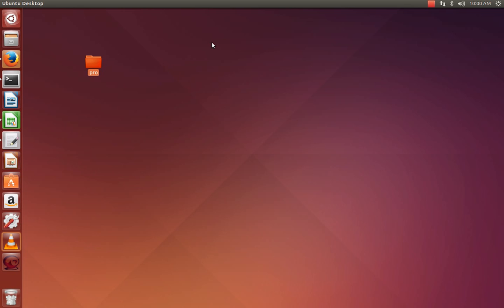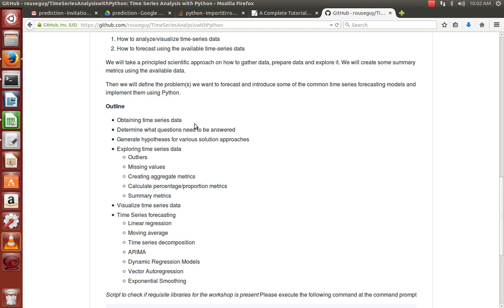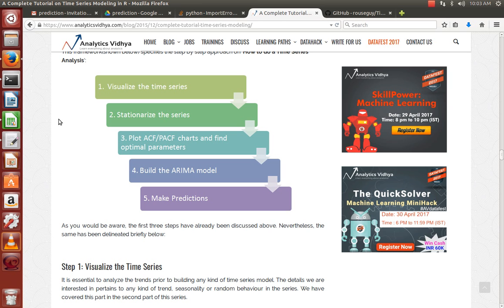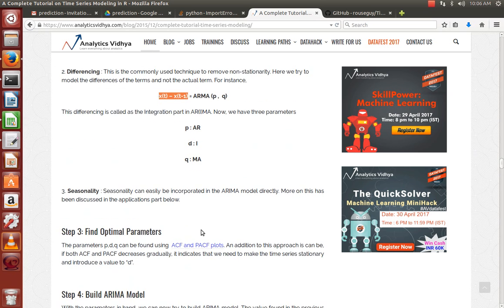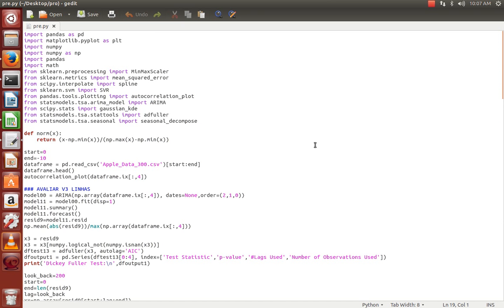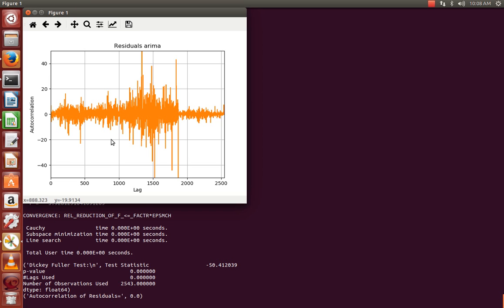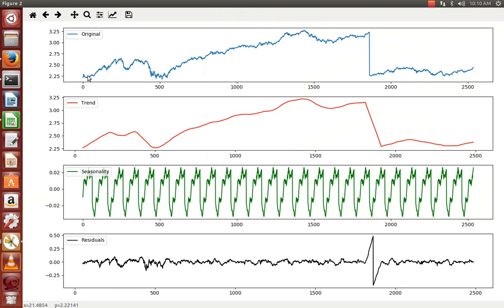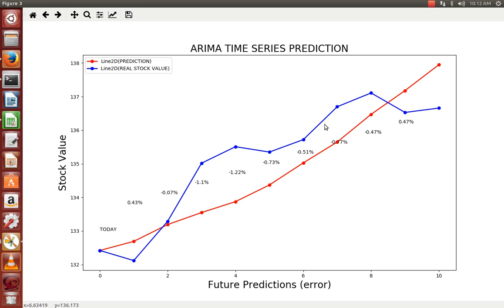Prediction of future share prices using time series analysis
predicting upcoming company share prices using time series analysis,ARIMA and python coding at backend